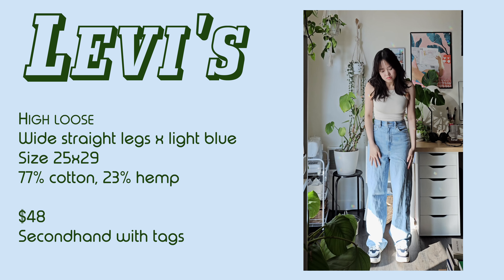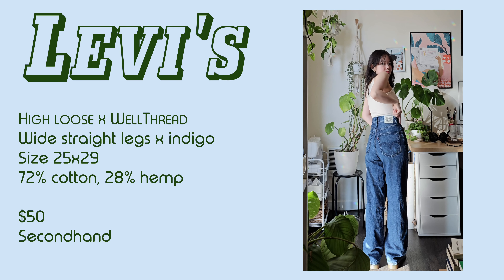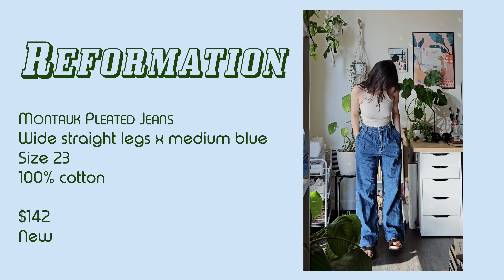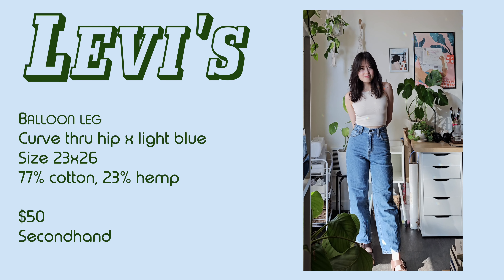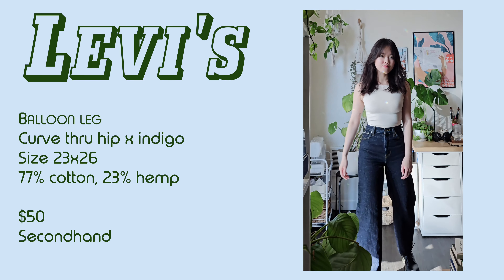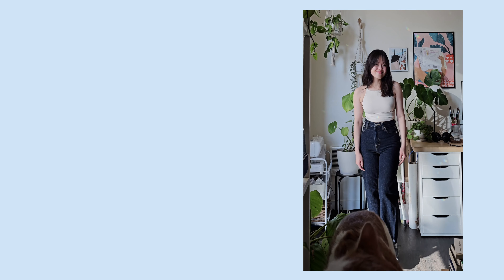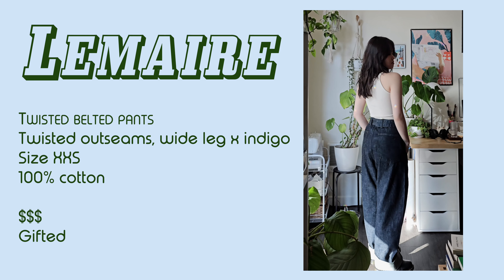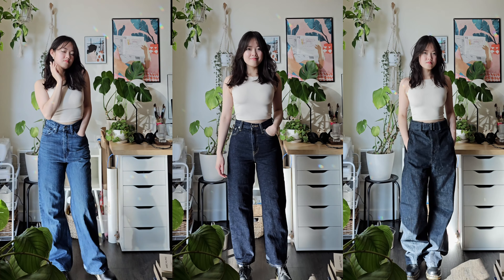6 pairs of jeans I wear as a 5ft 156cm girlie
jungkook - Seven lofi ver. - LowFeel Music

Chii is a mostly self-taught creative currently based in San Francisco. Benji was a stray cat found in Southern California and rescued by Wonder Cat Rescue. He enjoyed a cozy stay at KitTea Cat Cafe before finding his forever home in San Francisco in July 2019. Benji passed away from brain cancer in September 2021 but his memories will always live on. Sammy was among 11 kittens found near a dumpster, half of which, including him, suffered from a severe eye infection. He became a one-eyed kitty, traveled across the globe from Kazakhstan to California, and joined our family in March 2022.